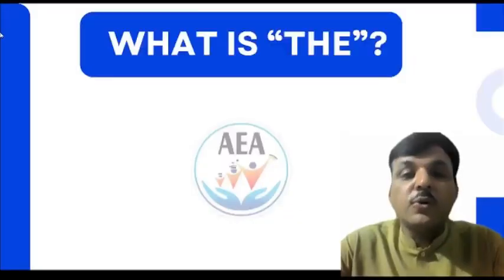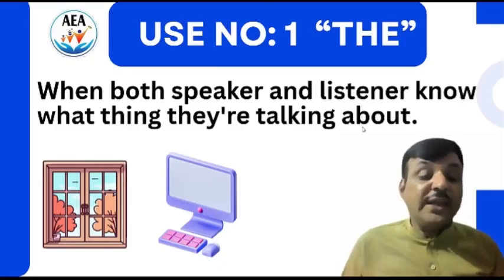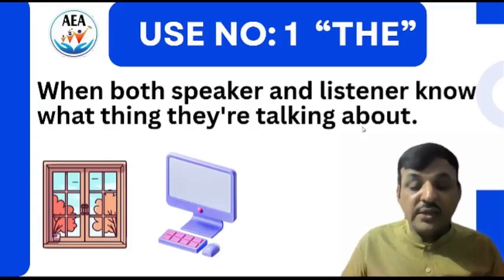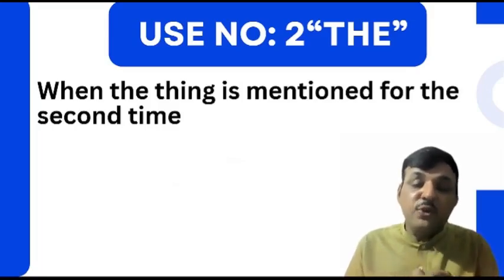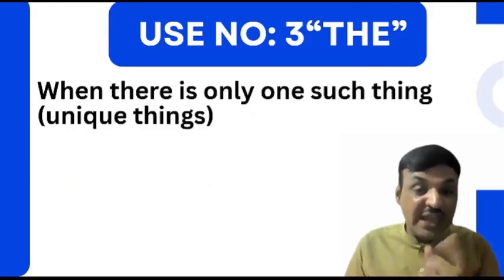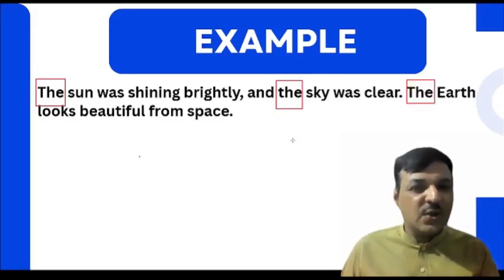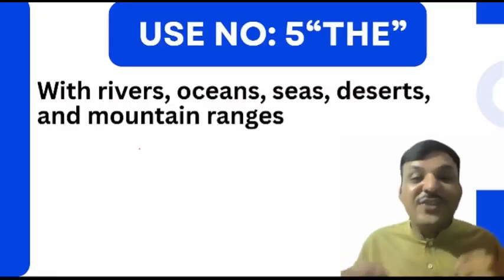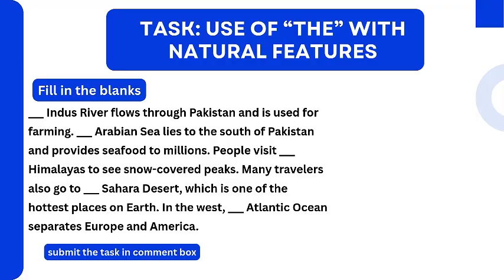Top 5 Rules of Using “THE” in English | Easy Urdu Explanation | Grammar for Beginners